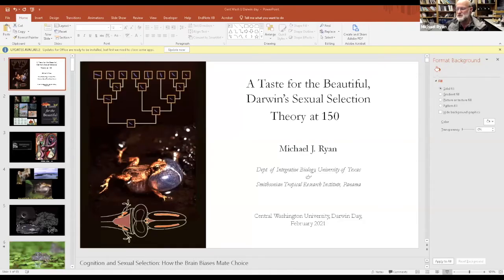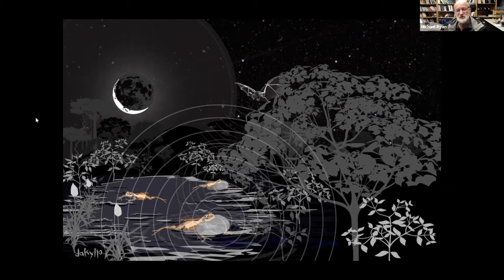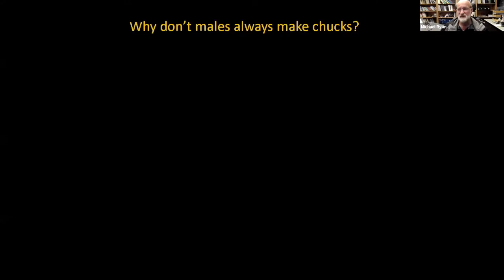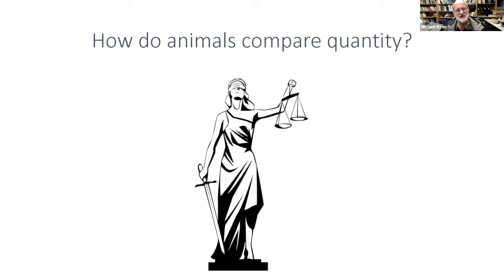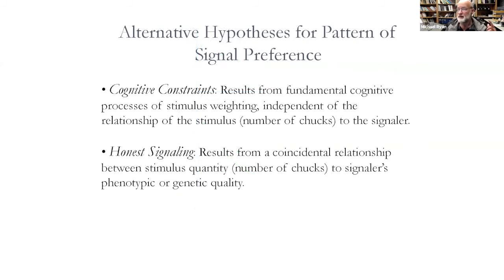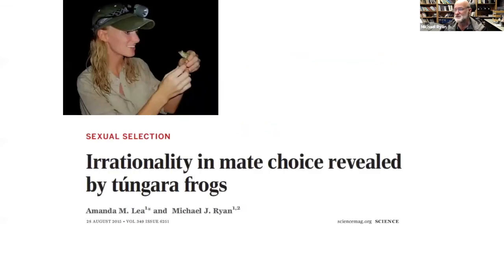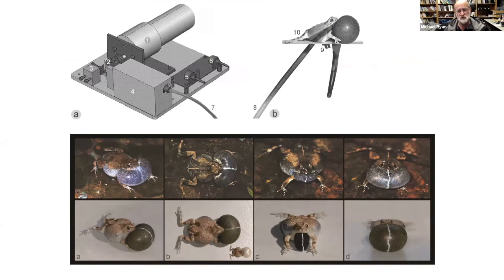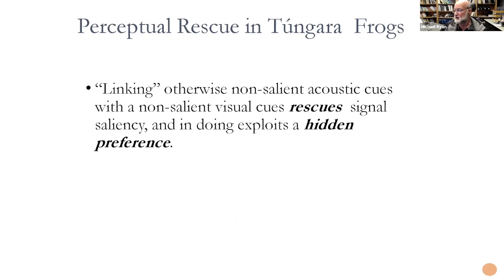A Taste for the Beautiful, Darwin's Sexual Selection -Dr Michael J. Ryan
As part of the Central Washington University Department of Biological Sciences 2021 Darwin Day event, Dr. Michael J. Ryan presents 'A Taste for the Beautiful, Darwin's Sexual Selection.' Dr. Ryan, the Clark Hubbs Regents Professor in Zoology at the University of Texas, Austin, will discuss Darwin's second great but controversial theory on sexual selection, and the idea that females have aesthetic preference for male sexual traits, by highlighting recent studies on the neural and cognitive aspects of mate choice.